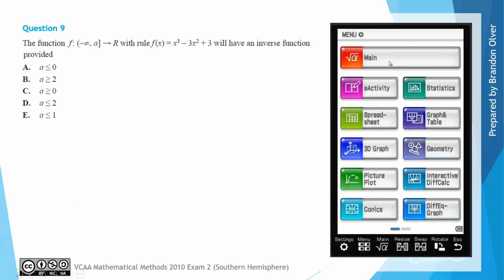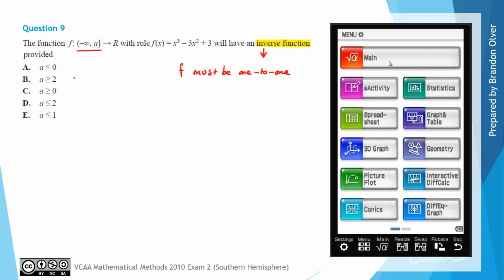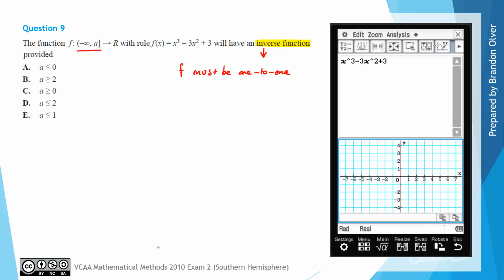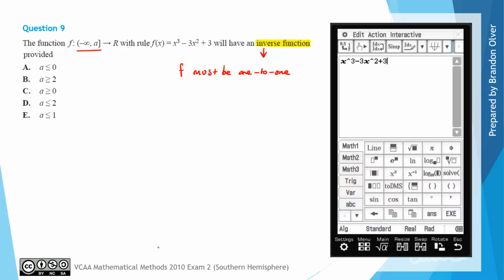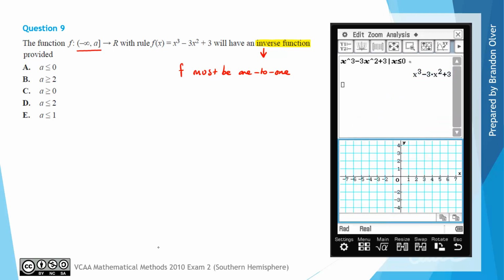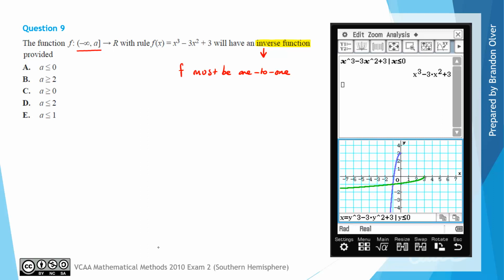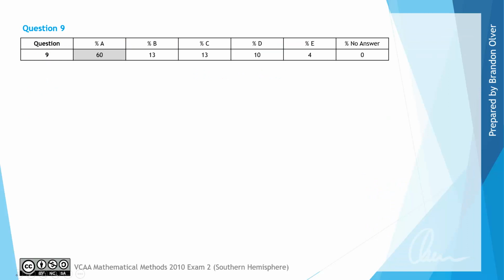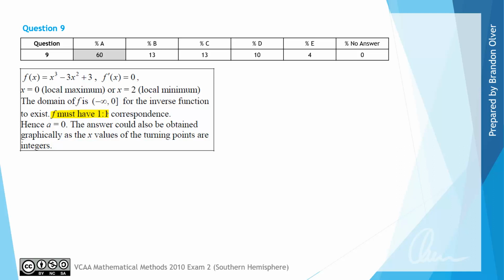VCAA Mathematical Methods 2010 Exam 2 - MC Question 9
This examination question involves determining domain restriction such that a cubic function will have an inverse function. The video also includes how to approach this question using a CAS calculator.

0:00 Introduction
0:38 Conditions for an inverse function to exist
0:52 Sketching a graph using CAS
1:54 Identifying a suitable domain restriction
3:48 The examiner's report